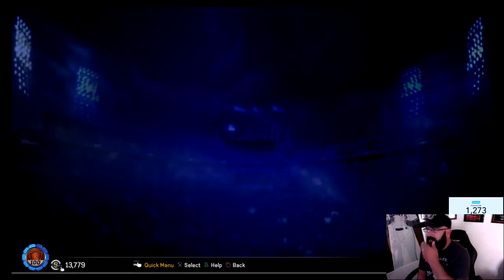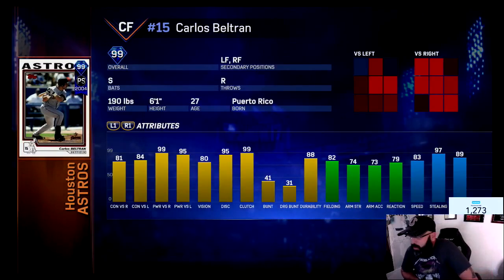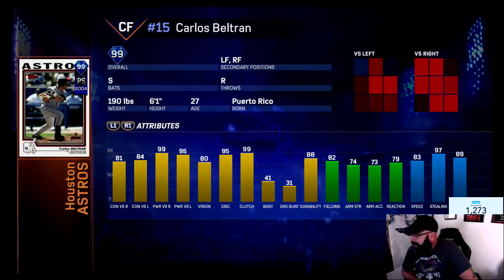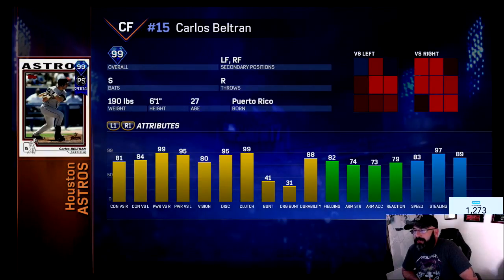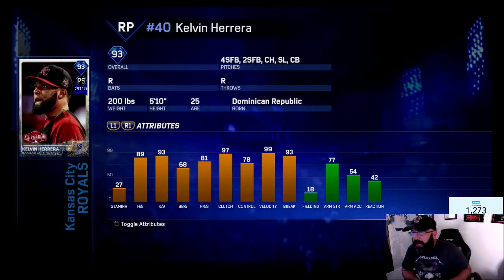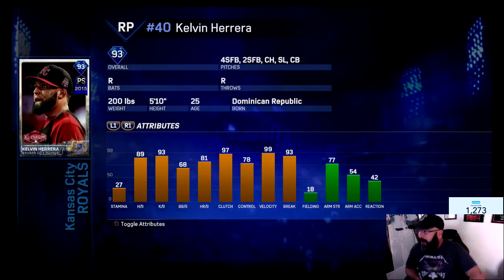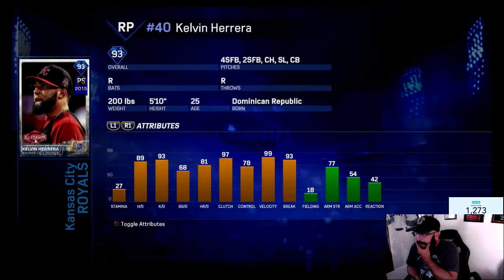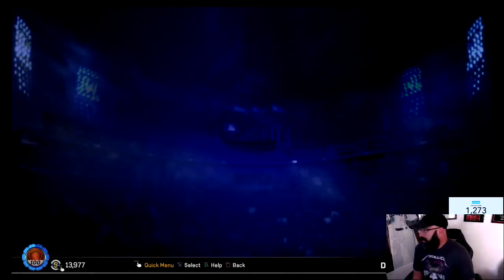Ticket Counter 99 Carlos Beltran and 93 Kelvin Herrera